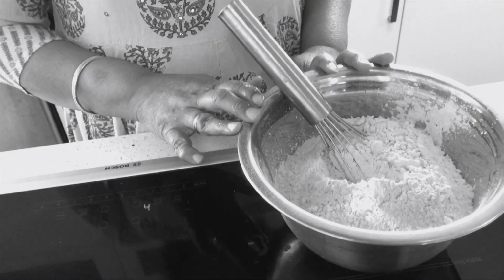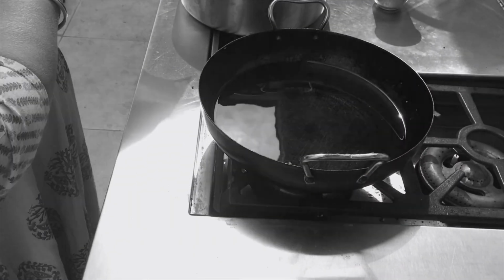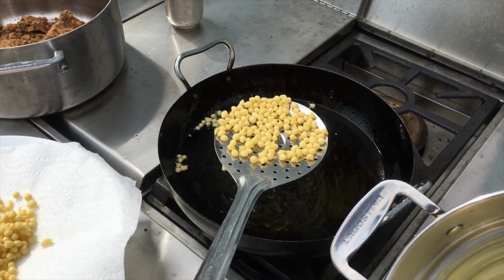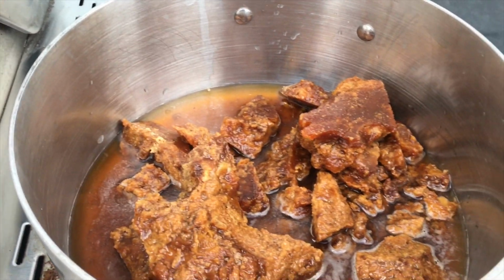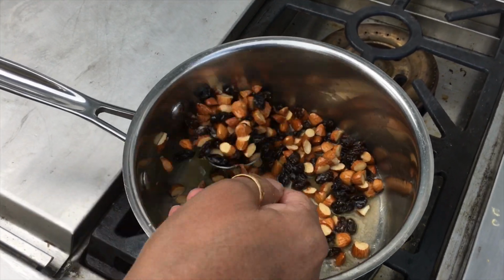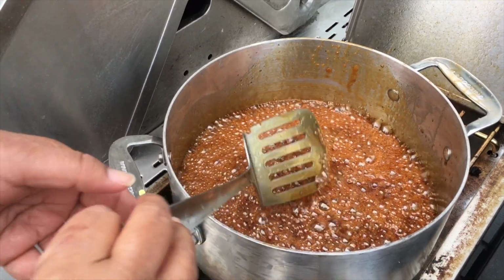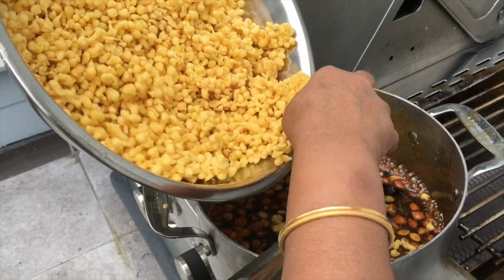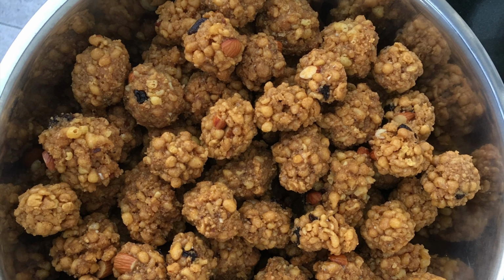Jaggery Bundi Laddu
Bundi Laddu
Ingredients
2 cups besan or chick pea powder
2 cups jaggery
Dry fruits as desired
3 spoons Butter
Oil for deep fry
Powdered cardamum
Recipe
Bundi
1. Add basin to container
2. Add water to basin to make flowing consistency paste
3. Heat the oil, hold any container with holes and drop the basin into it
4. Use a flat surface serving spoon to run in circular motion on the basin
5. Which helps to get small ball shape basin drops into oil
6. Fry only 30 seconds
7. Finish all batter to make bundi
8. heat the butter
9. Add dry fruits
Jaggery syrup
1. melt jaggery by adding water and heating to melt
2. Filter and heat it make syrup -one strand consistency
3. Turn off the stove

Laddu preparation
1. To hot jaggery syrup add bundi
2. Add dry fruits and cardamum powder
3. Mix them well
4. Cover it with lid for 10 minutes
5. Take hand full of sweet bundi into blender jar
6. Blend it to powder
7. Mix the powdered bundi to sweet bundi
8. Using both the hands, holding sweet bundi tightly to make into balls
9. Laddu will stay good for 15 days outside at least a month in fridge

NOT ANOTHER COOKING SHOW
kalkura gampa
Sustainable Living